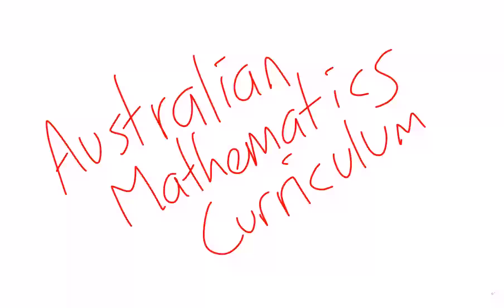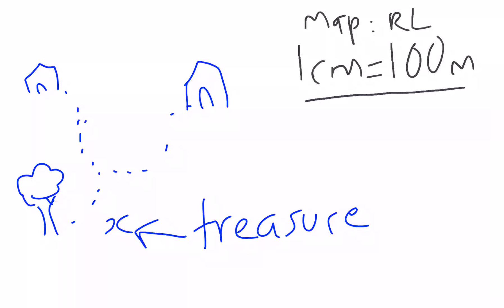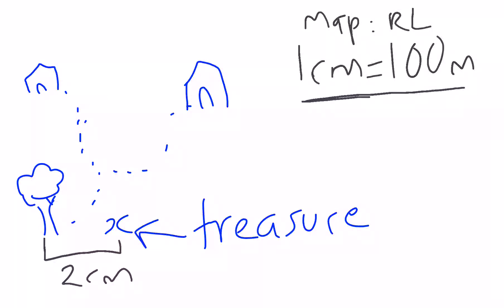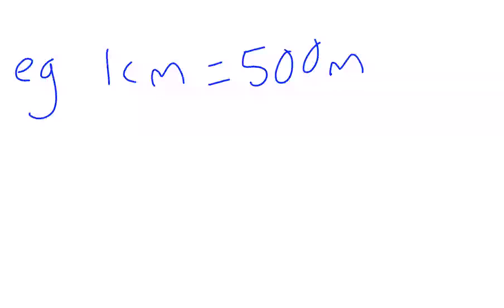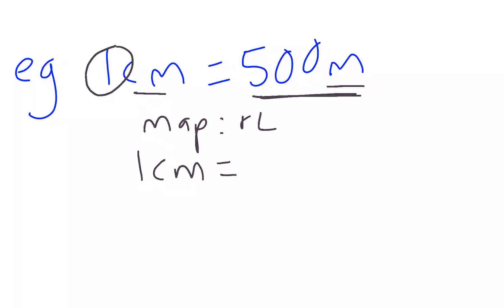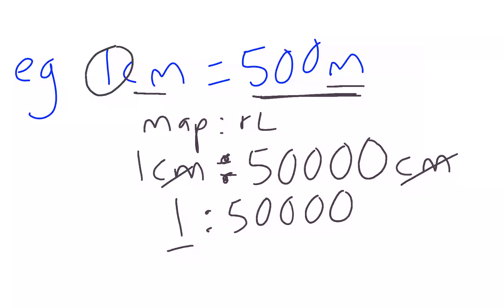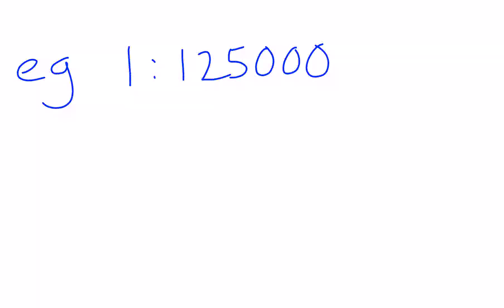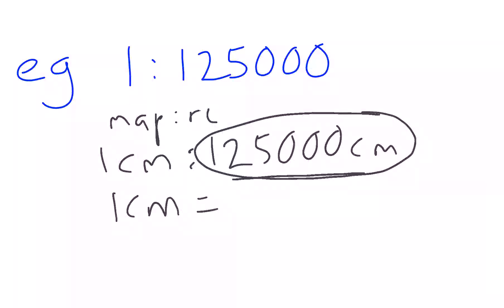Map and simple conversion scale: converting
The topic playlists for Australian Mathematics courses can be found on my